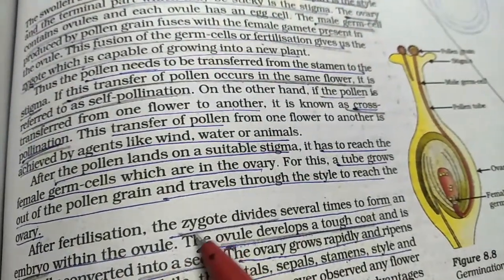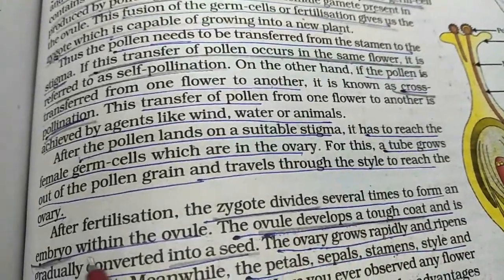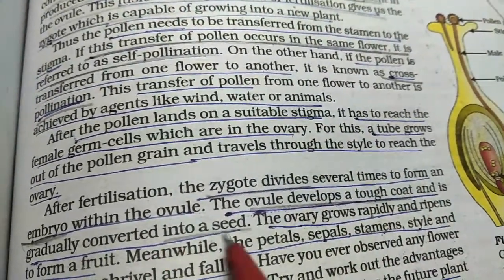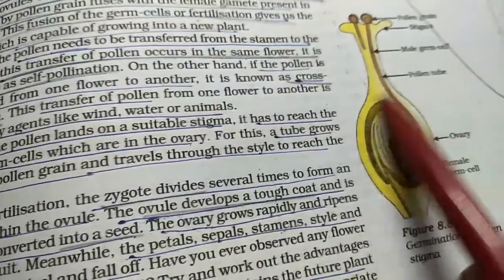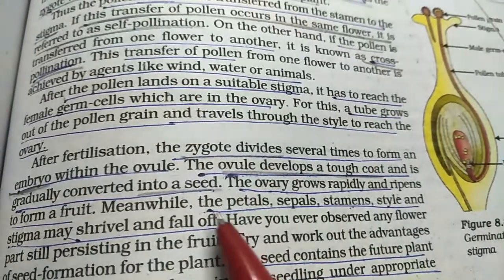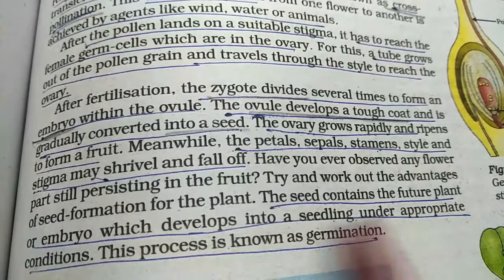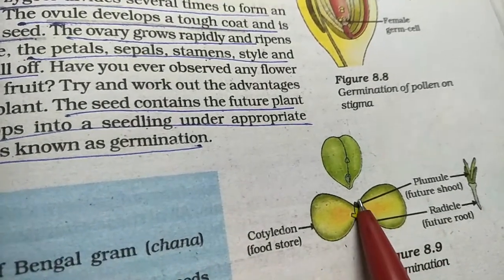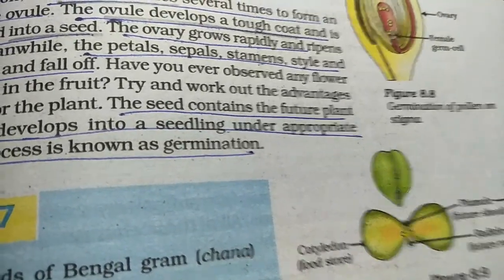Vandana rao,std X,L-8,Part 3